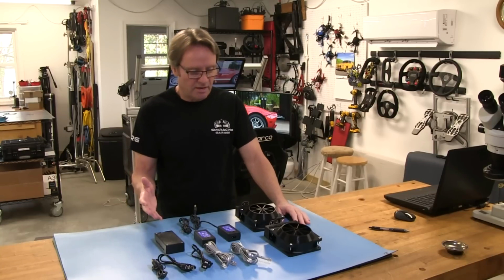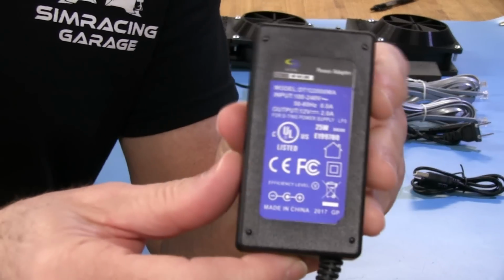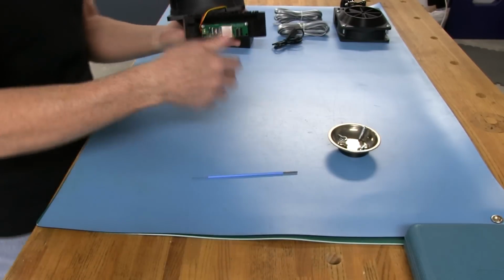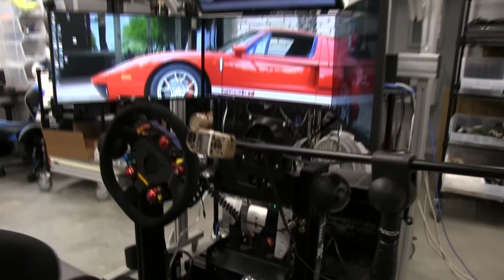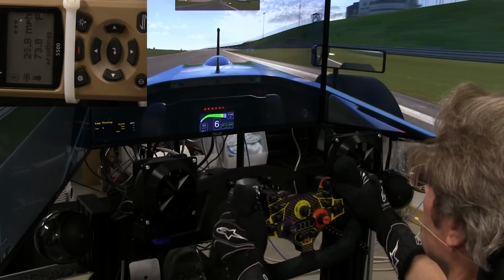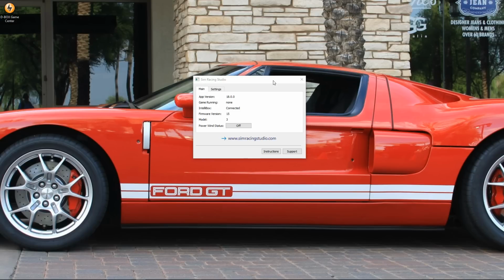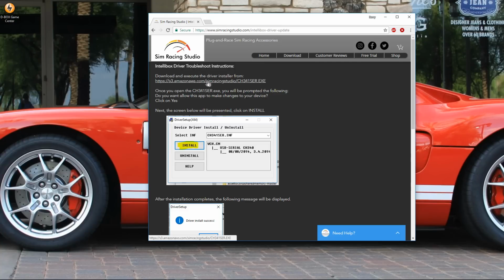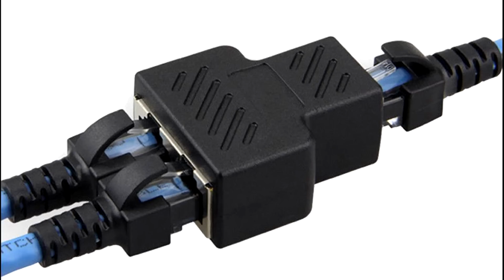Power Wind By Sim Racing Studio Review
I was surprised at how much I liked this immersion tool. SRS has done a great job putting this kit together.

Intro:  0:00
Closer look: 0:45
Look Inside: 6:58
Mounting: 9:20
Wind Speed Test: 10:47
Driving: 14:49
Power Wind Software: 20:12
Final Thoughts: 27:09